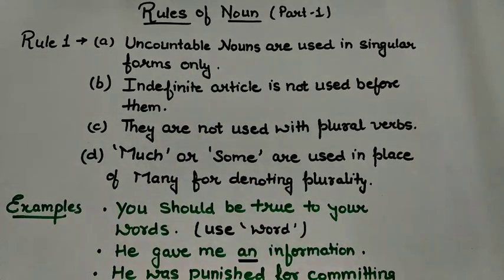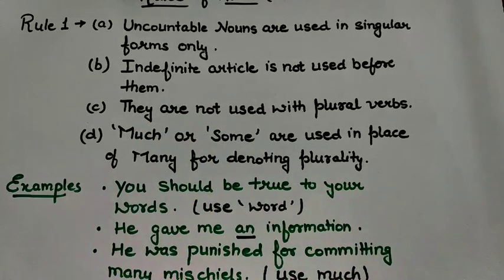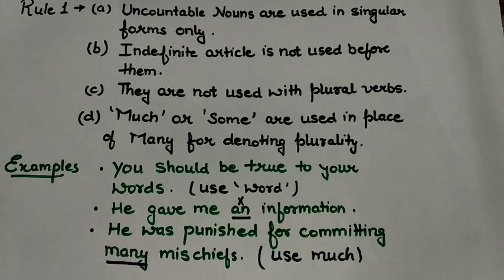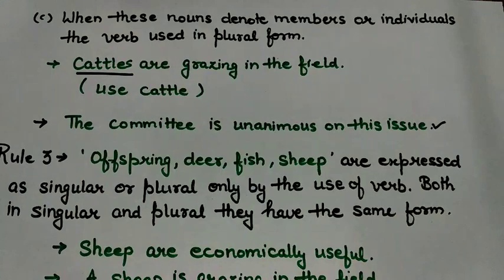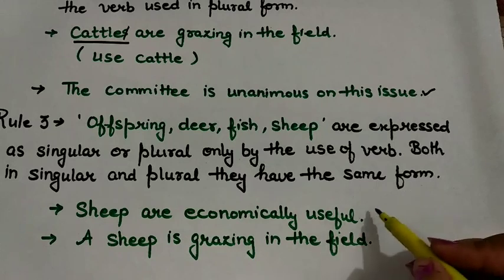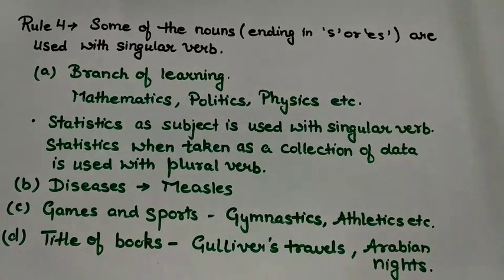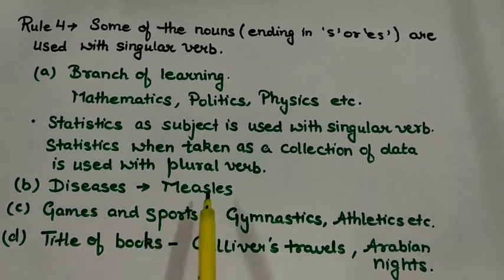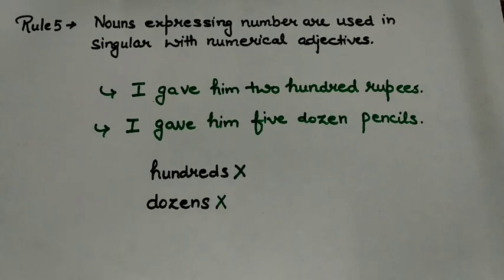rules of nouns in english grammar | part-1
rules of nouns in english grammar